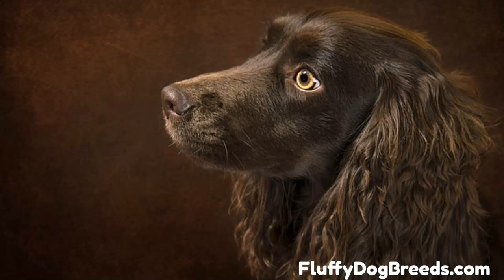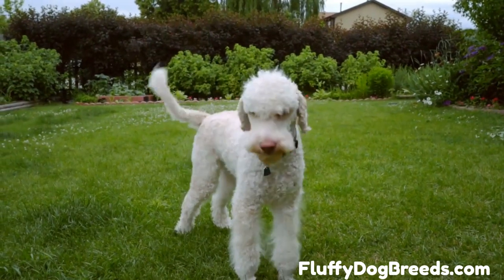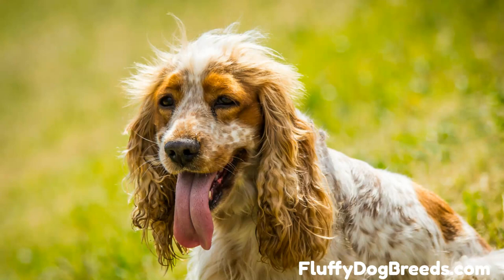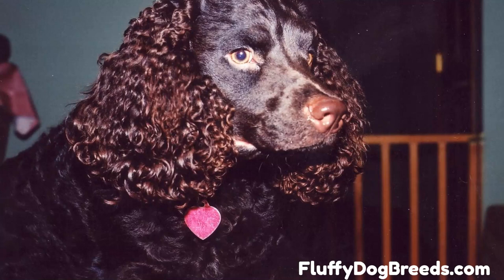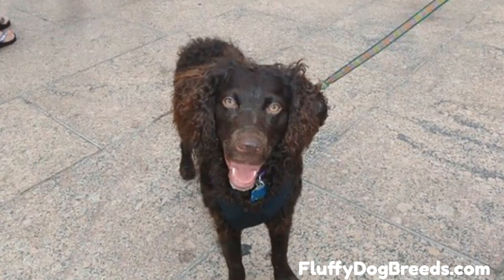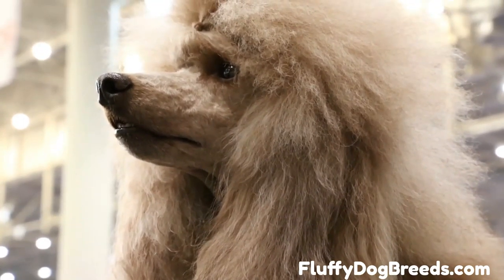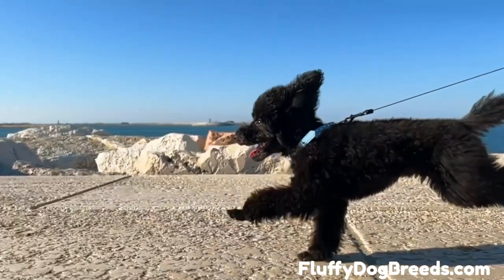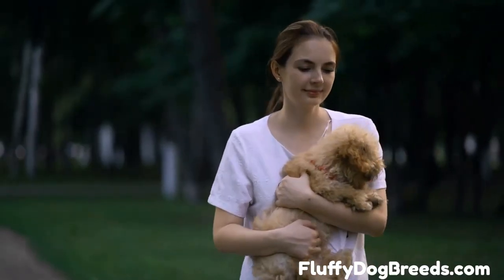Boykin Spaniel Poodle Mix: Newer and More Compact Doodle Gundog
Boykin Spaniel Poodle hybrid, or Poodle Kin, is most commonly a small to medium-sized dog with a liver-colored curly coat, large soft eyes, and hanging ears. These Doodles are energetic, interactive, and social with kids and other dogs.